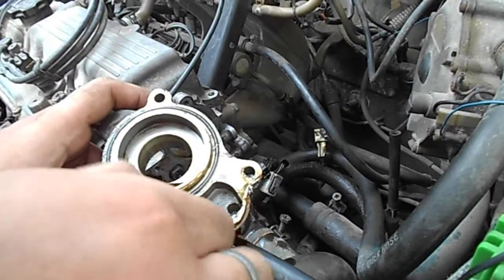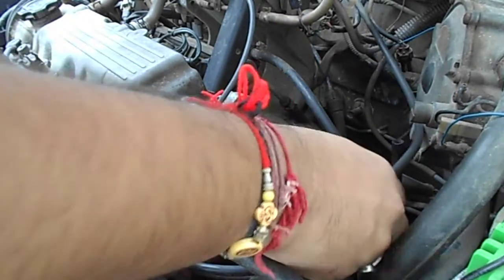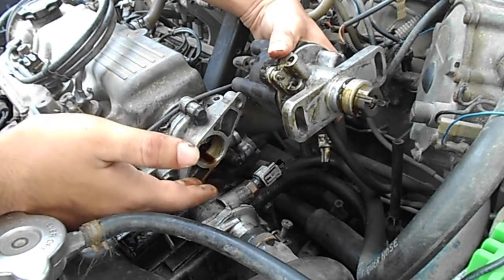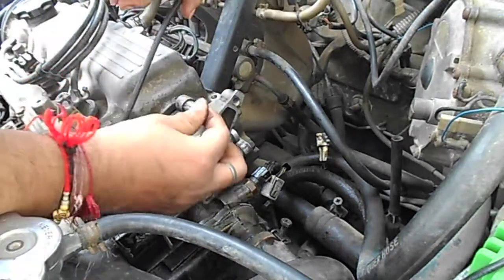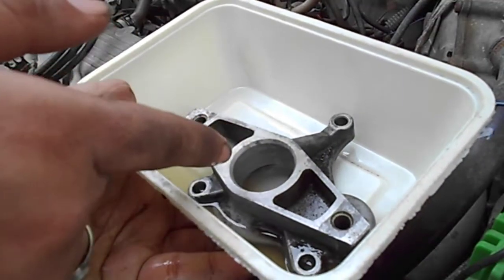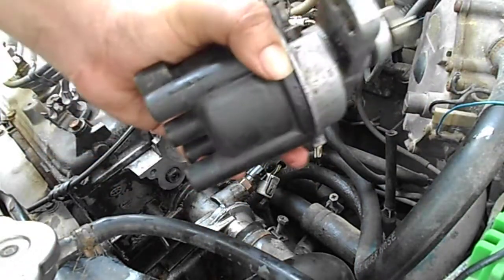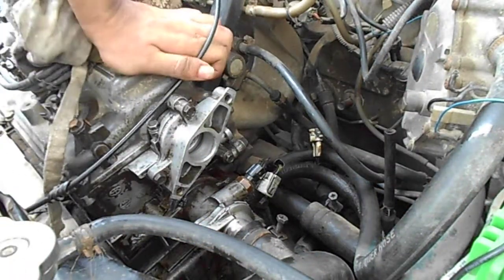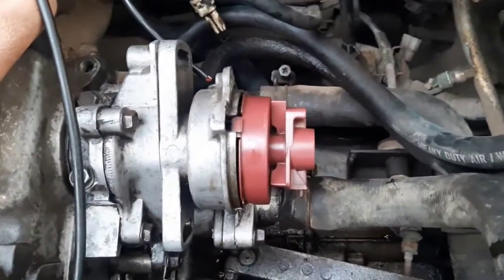How To Fix Oil Leakage In Car Engine (PART-2) | Maruti Suzuki Zen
Hey guys, welcome back to the channel and in this video, I completely solved the oil leakage problem in the engine on Maruti Suzuki zen. I found one more oil ring which is bad and also there is no gasket/seal provided on that part so I used RTV for seal and also added a new Oil ring on the car, Whole process of doing this with DO's and DONT's are in this video, so enjoy it and LIKE, SHARE and SUBSCRIBE.